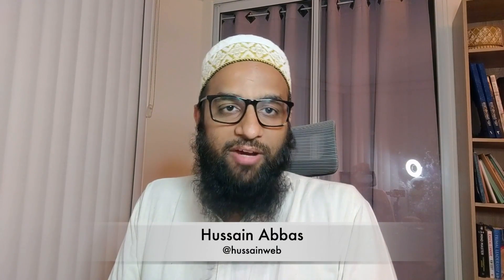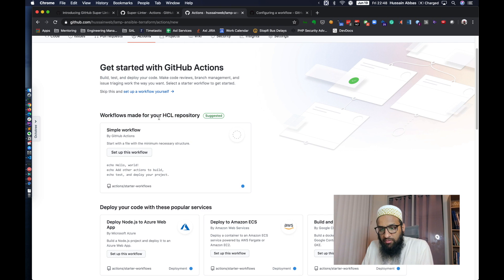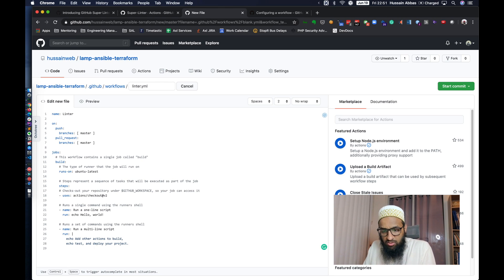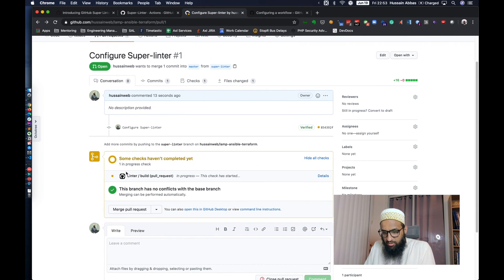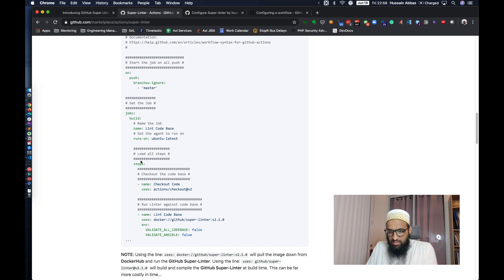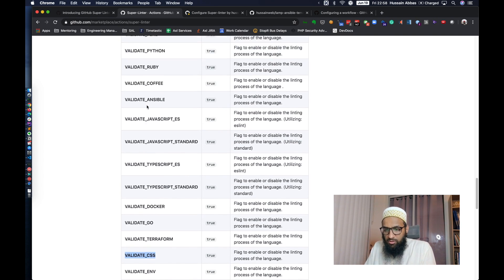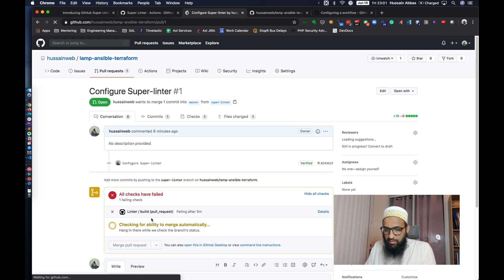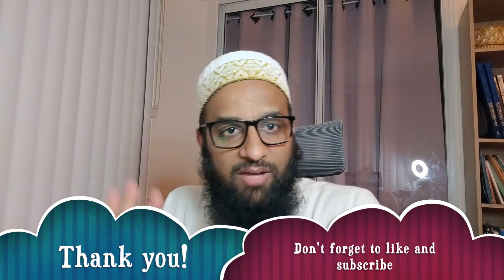Setup Github super linter in 15 minutes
Watch me set up GitHub's super-linter action on my repository which contains Terraform and Ansible code. The overall video is 16 minutes but the actual time to set up the action is much lesser.

Timestamps:
00:00 Introduction
00:09 What is GitHub super linter
00:46 Our repository where we are going to set it up
01:58 Setting up a GitHub workflow
03:52 More about GitHub workflows
05:11 About Super-Linter action
06:25 Super-Linter in action (yes, I did that)
08:24 Configuring Super-linter
12:18 Looking at errors reported by super-linter
13:20 Fix the error reported by super-linter
14:18 Rerun super-linter after fixing the error
14:35 Optimize the PR run by using super-linter Docker image
15:59 Closing